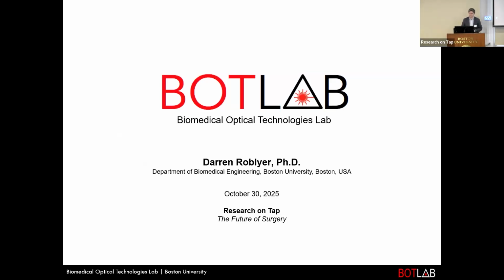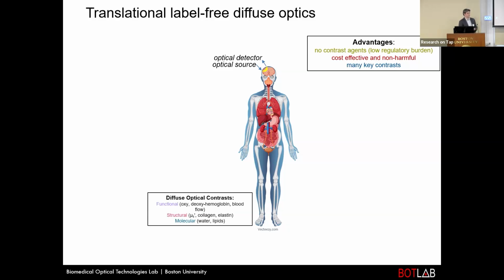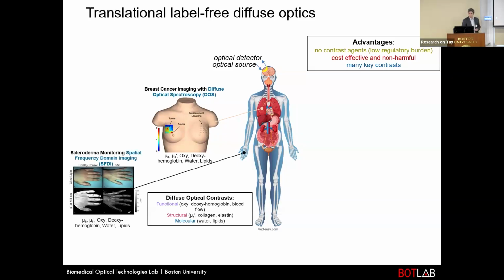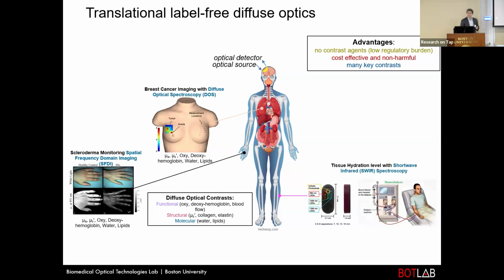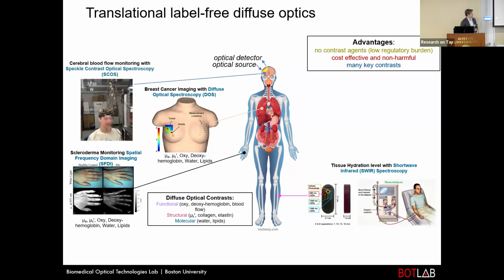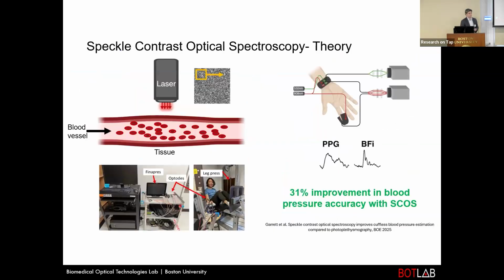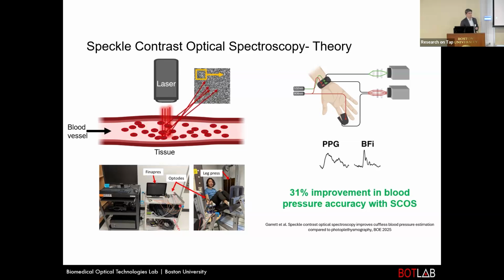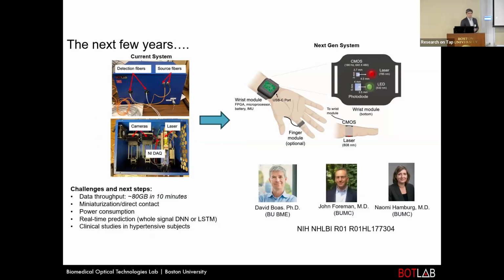Darren Roblyer: Biomedical Optical Technologies Lab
Darren Roblyer gives a talk called "Biomedical Optical Technologies Lab" at BU's Research on Tap event.